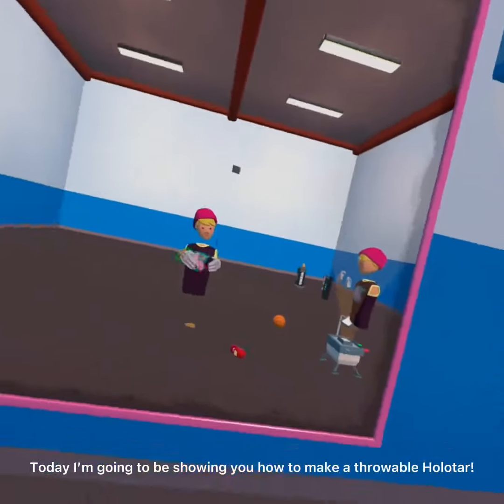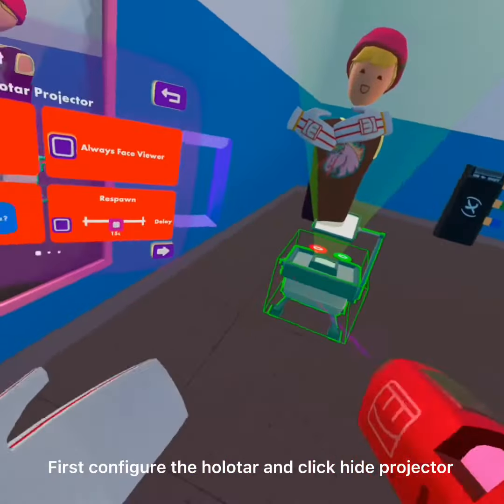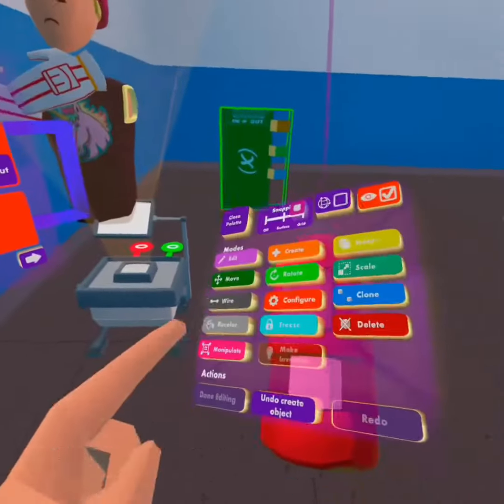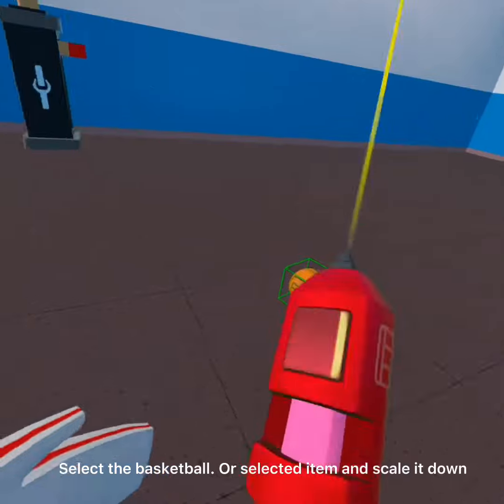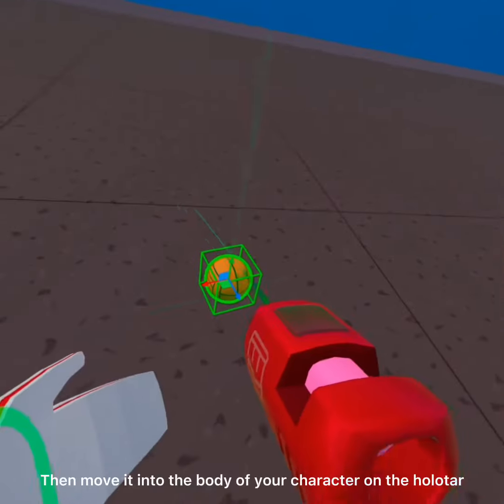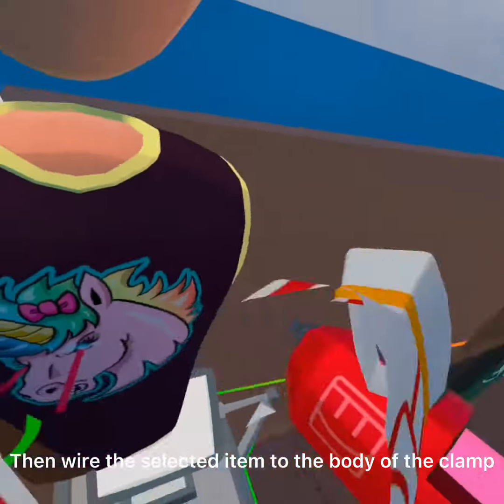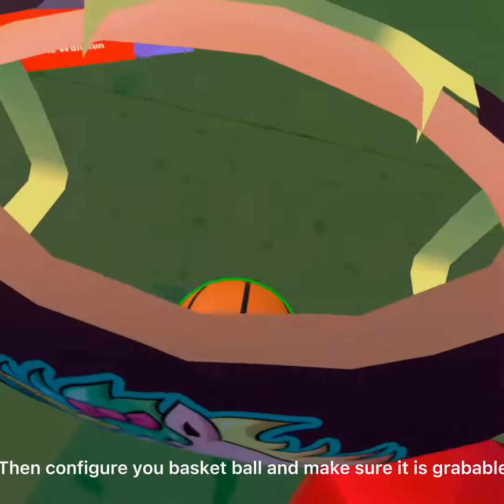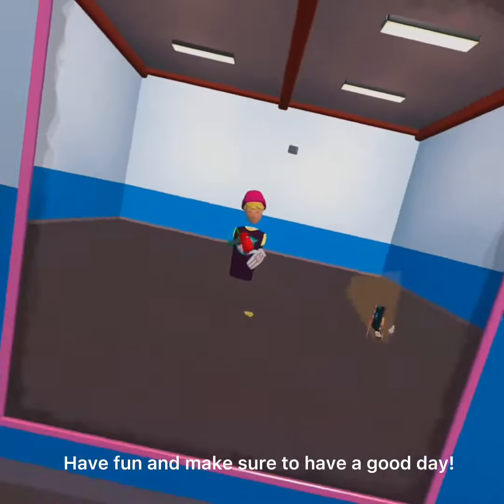Rec Room: How To Make A Throwable Holotar (Tutorial)